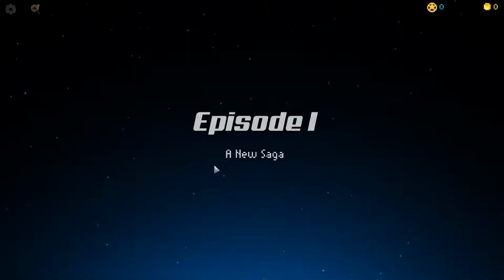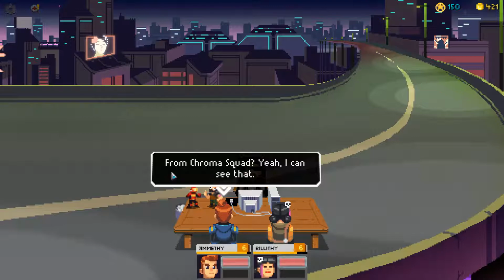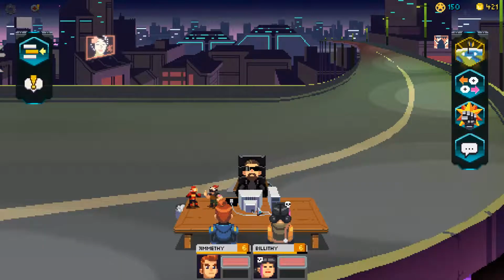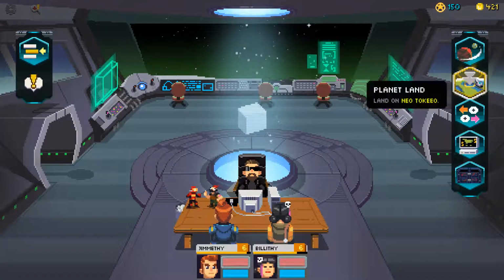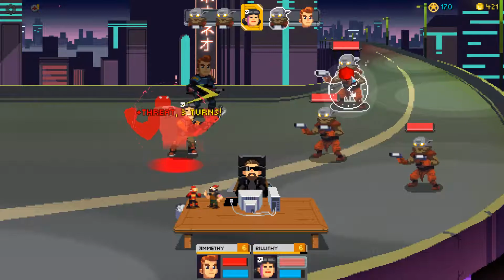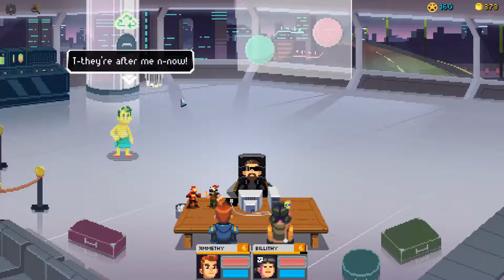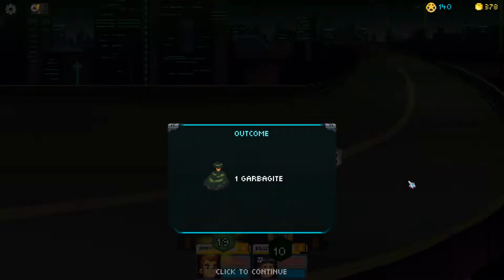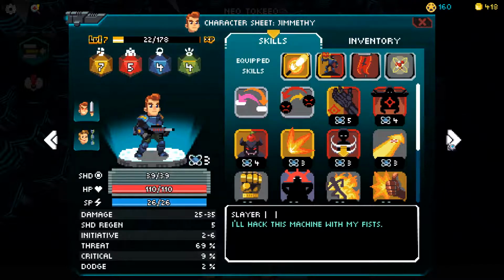Galaxy of Pen and Paper - Review